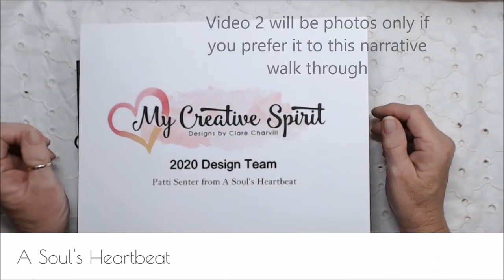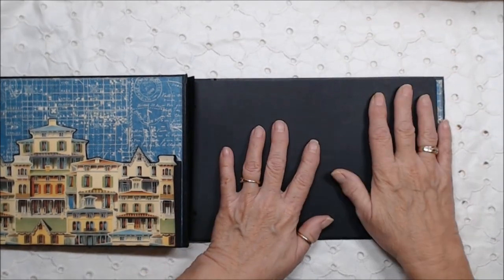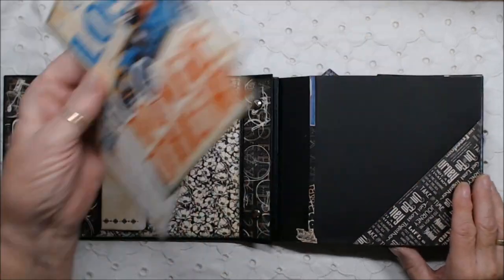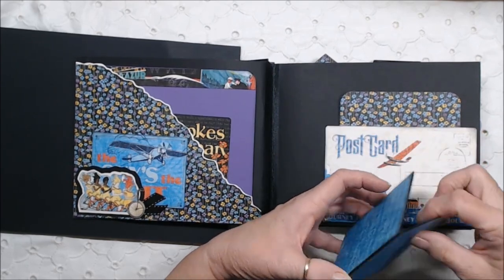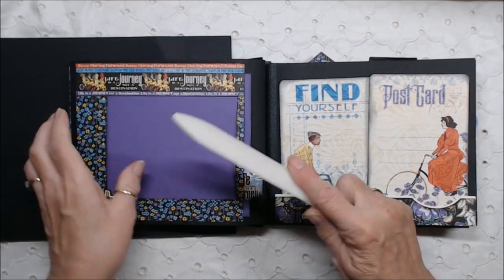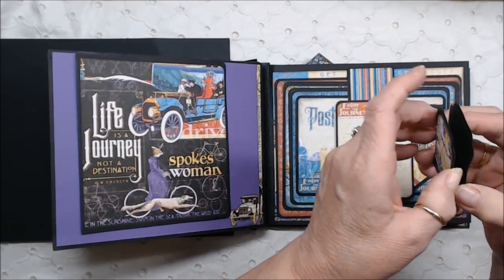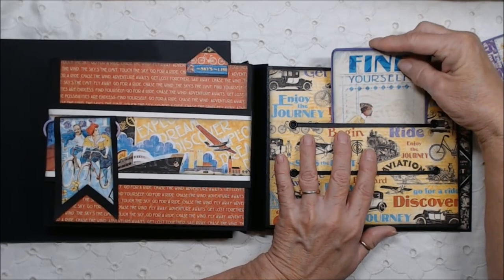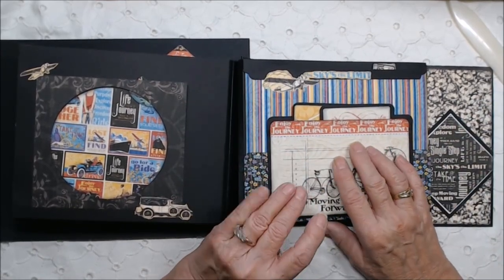Post Bound Mini's for My Creative Spirit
Products Showcased in this Project
CB0027 Large Post Bound Album Pack
Graphic 45 Life's a Journey
Signature Black Construction Tape
Anita's Tacky Glue